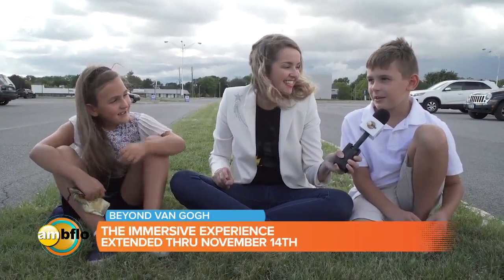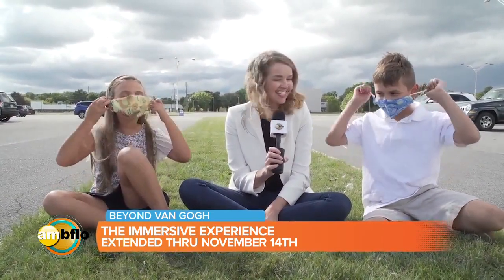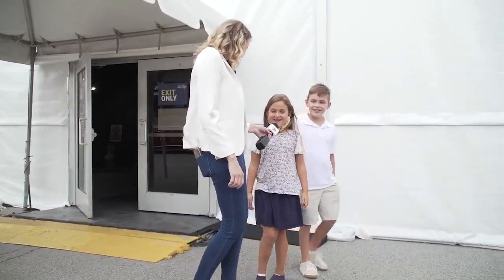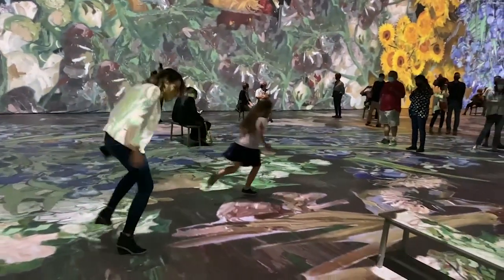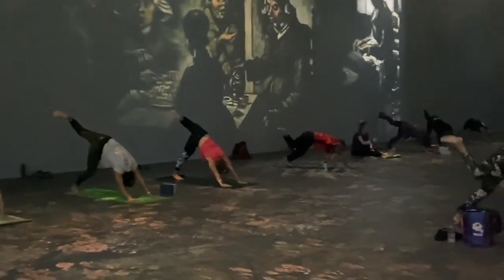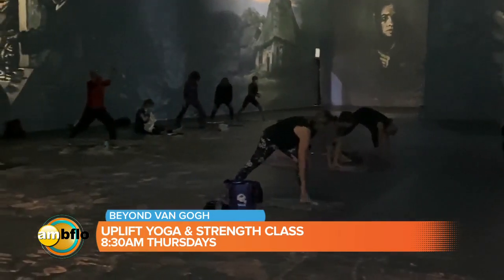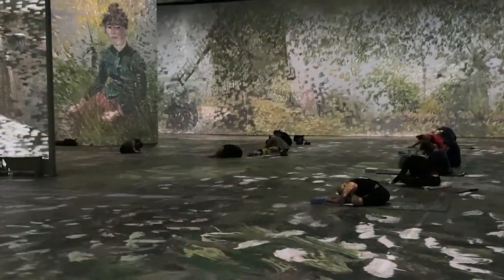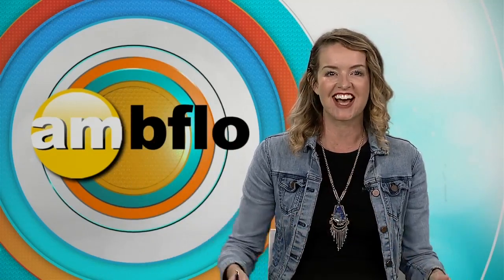The Beyond Van Gogh, The Immersive Experience extended through November 14th